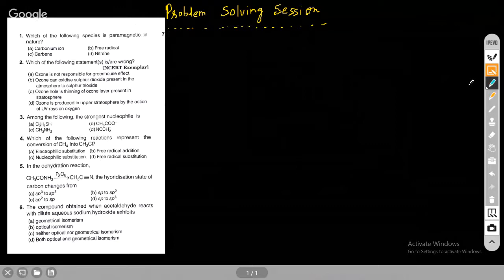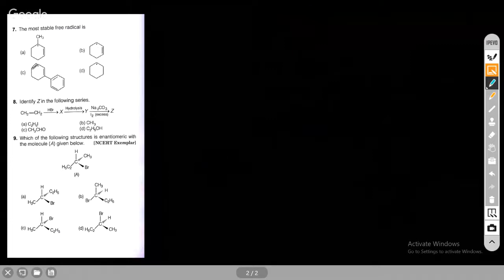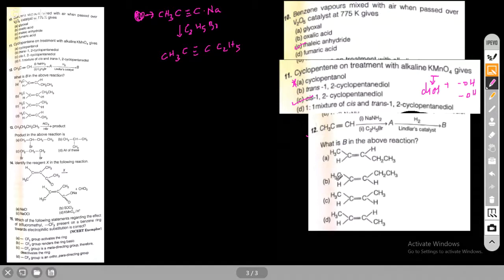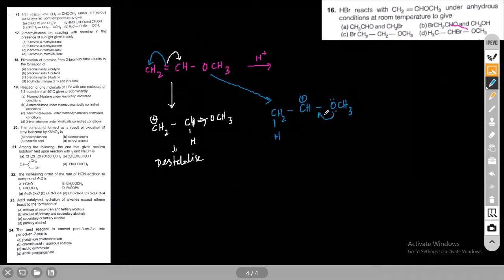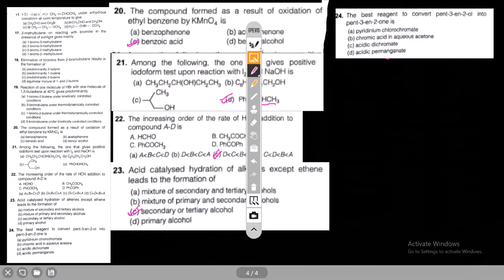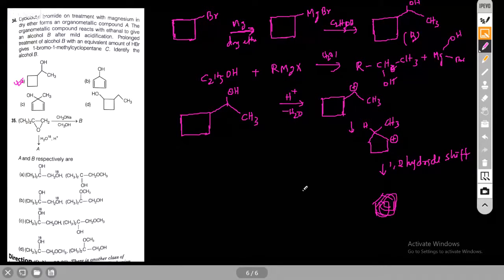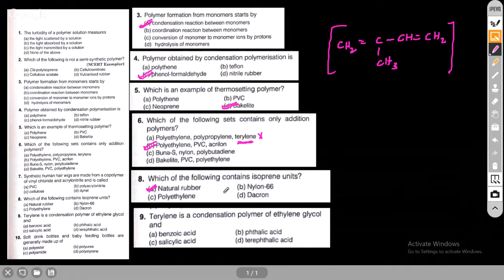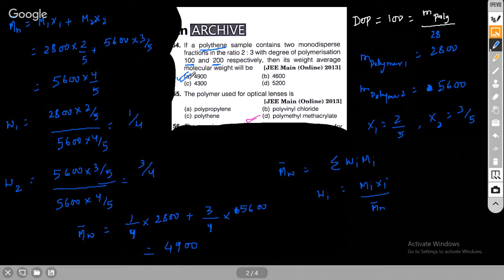Problem Solving Chem